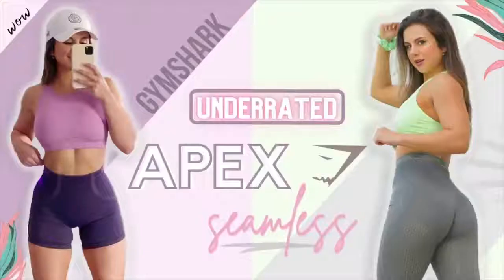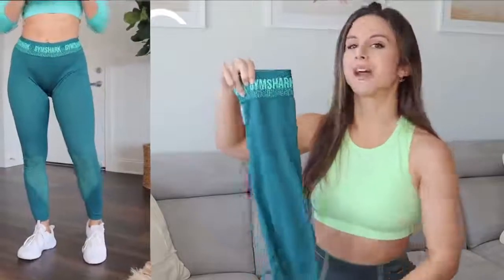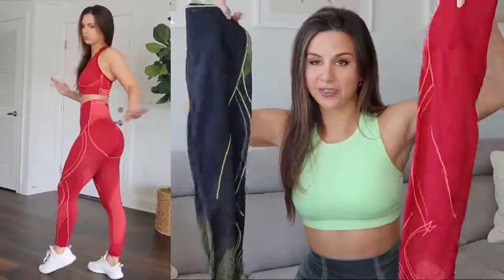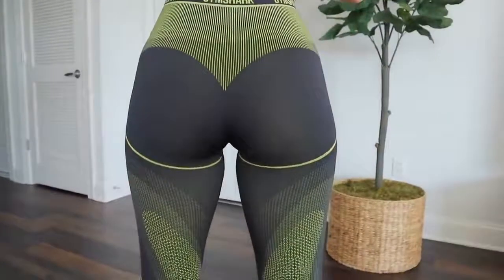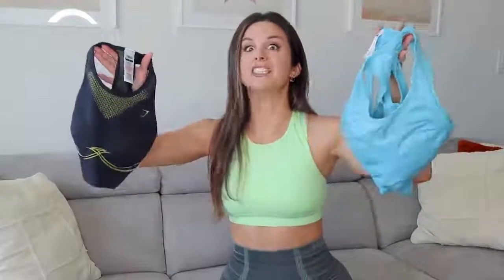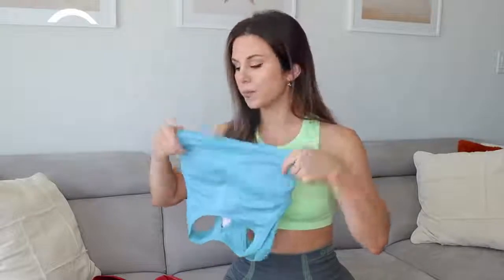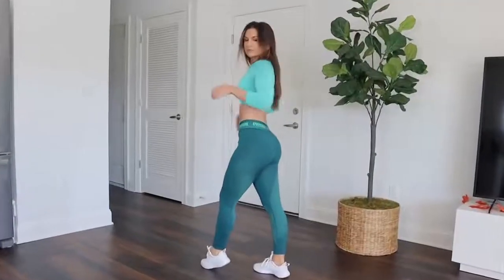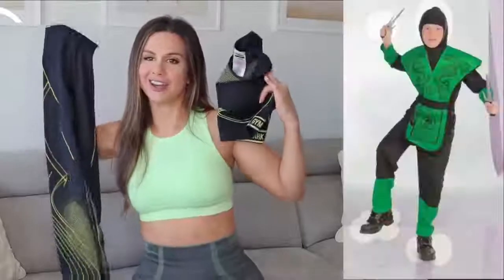MAJOR CHANGES! GYMSHARK APEX SEAMLESS IN DEPTH REVIEW, TRY ON HAUL! UNRELEASED GYMSHARK 2021